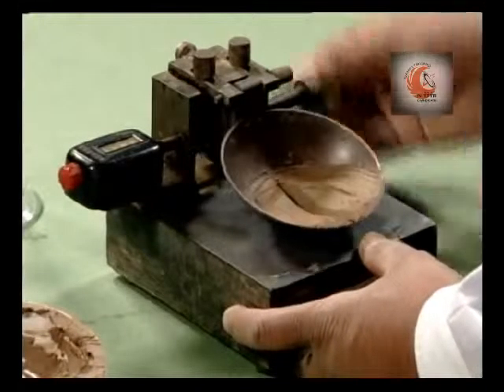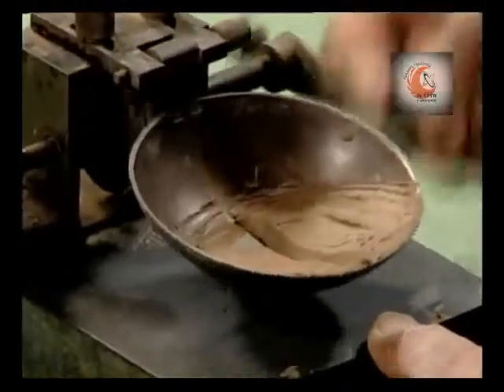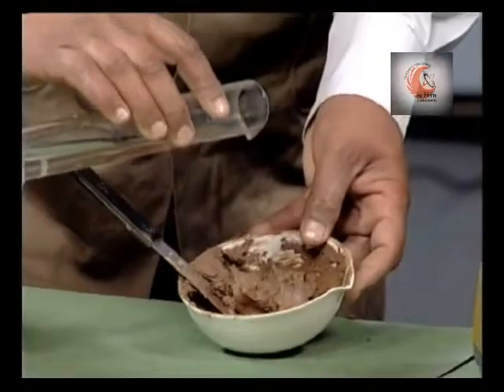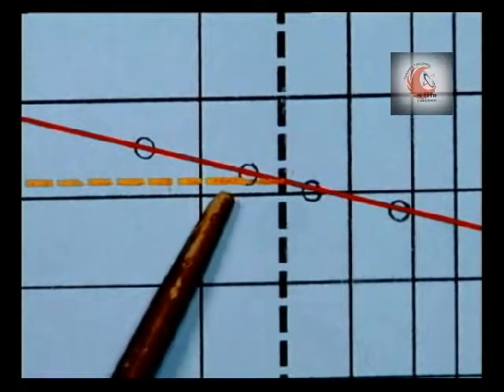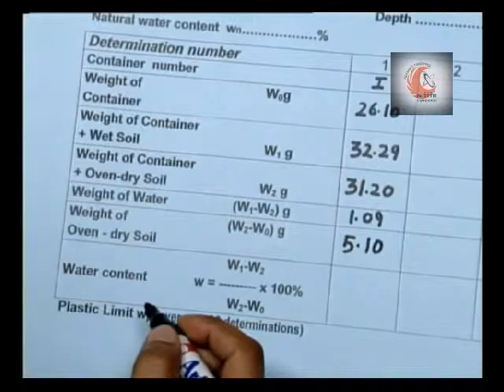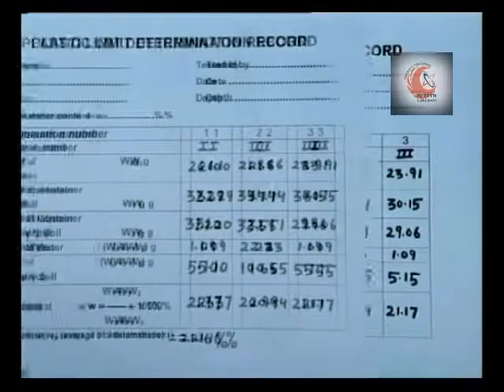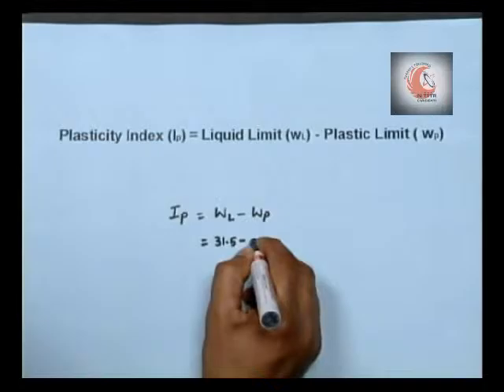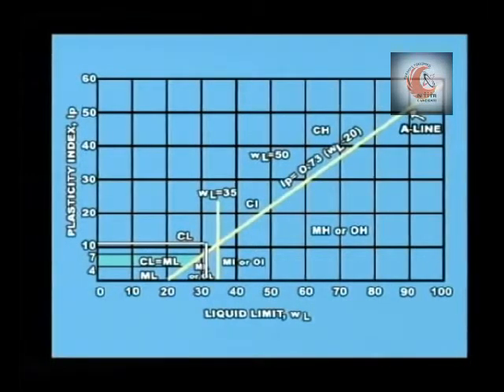Determination of liquid limit and plastic limit of soil